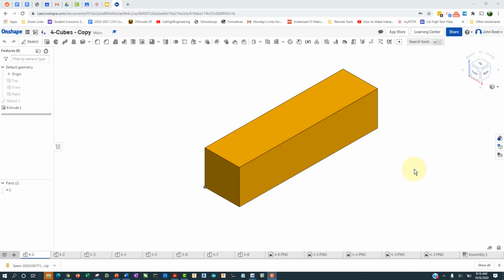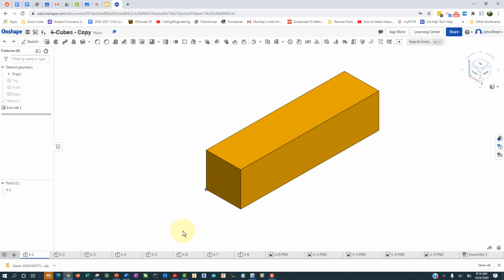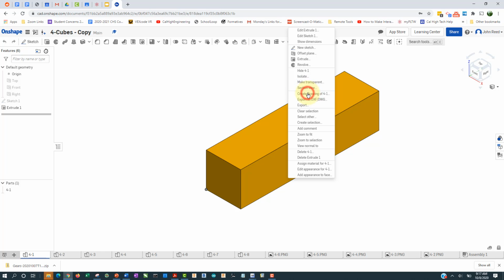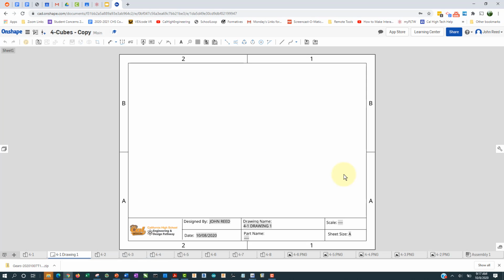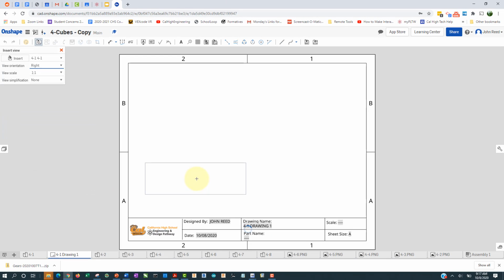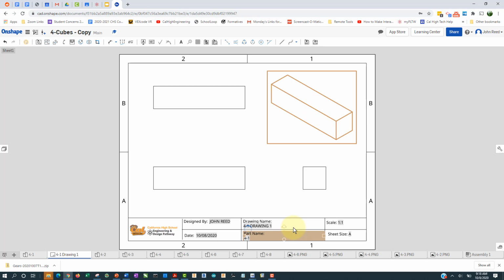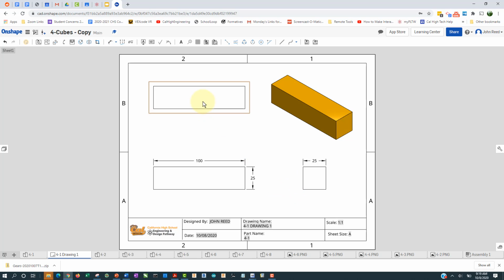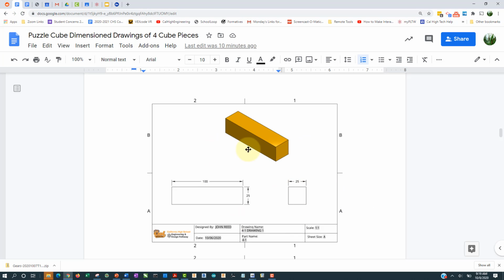OnShape Puzzle Cube Part 4 1 Drawing